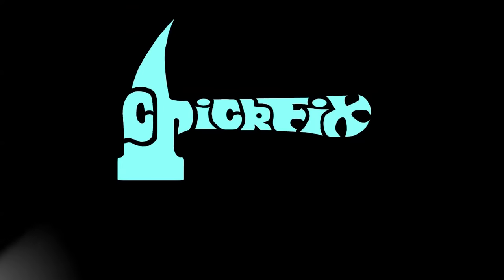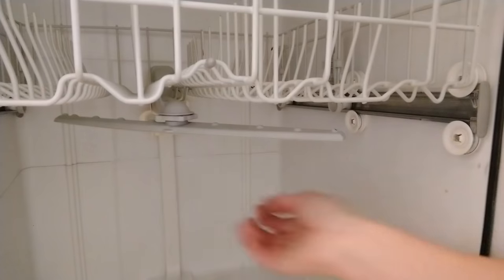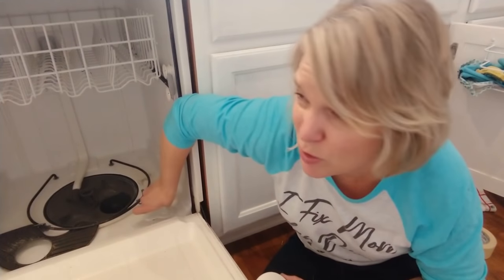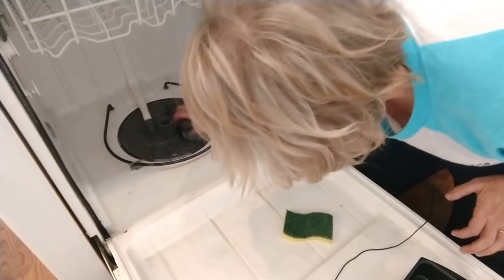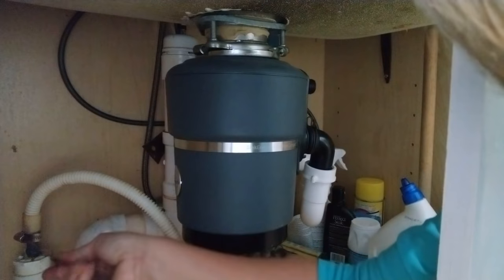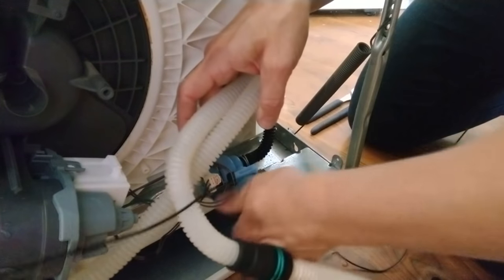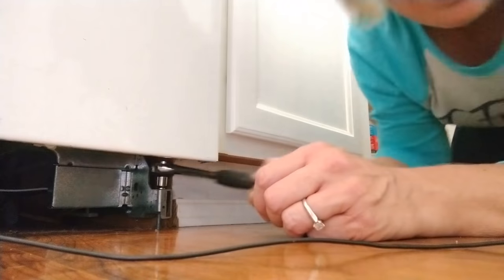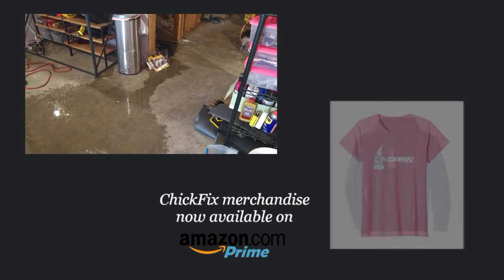Why is My Dishwasher Not Cleaning Dishes Properly?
Greasy buildup, insufficient water or improper drainage can drastically affect your dishwasher's ability to clean your dishes.  Here are some steps you can take to get it running efficiently again.